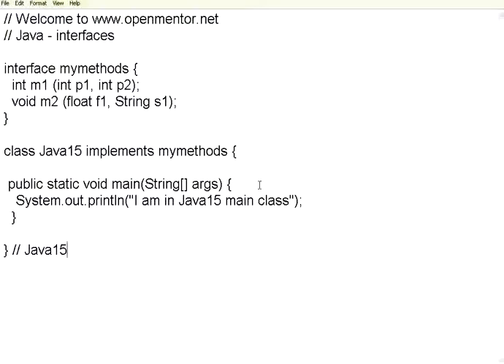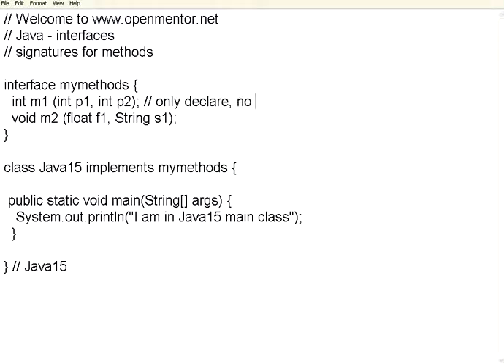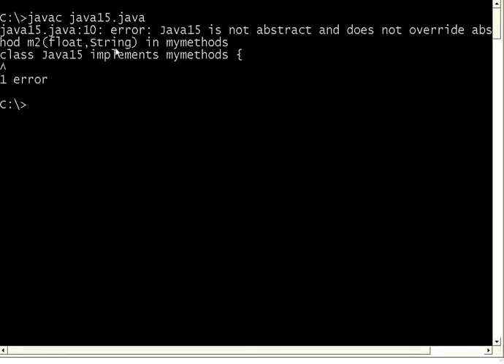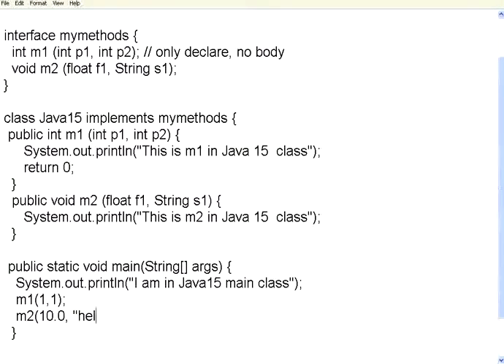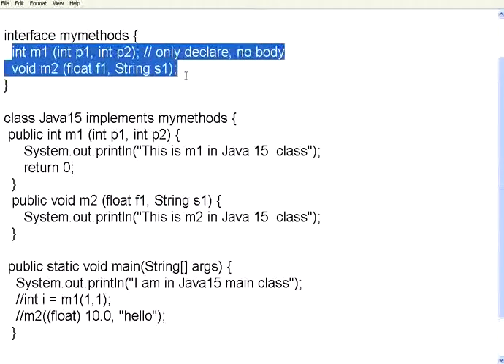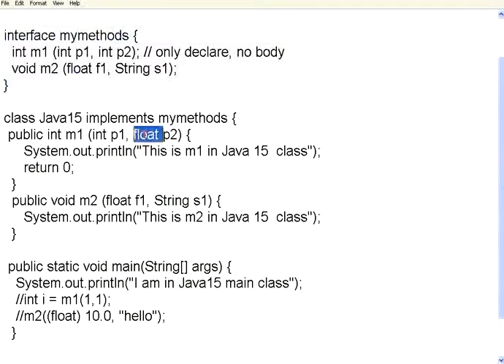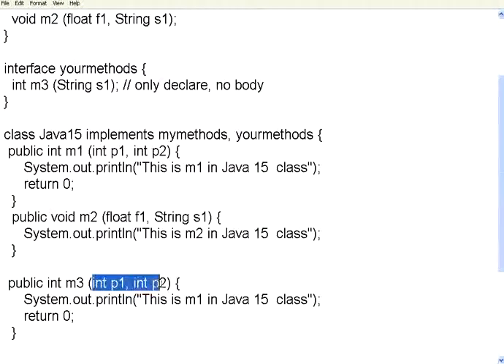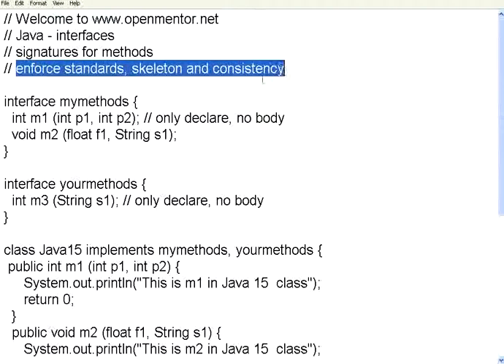Java Part 15 Interfaces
Implement single and multiple interfaces